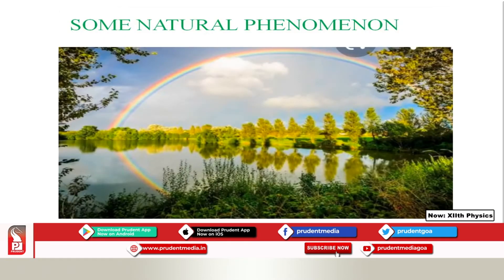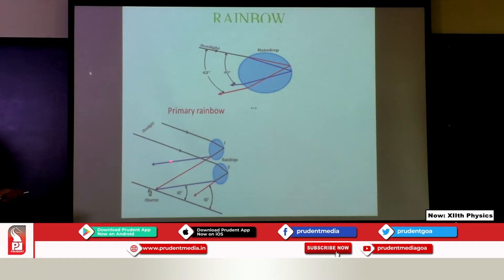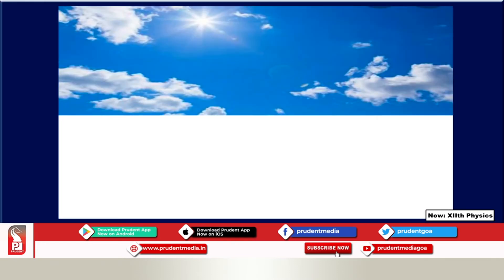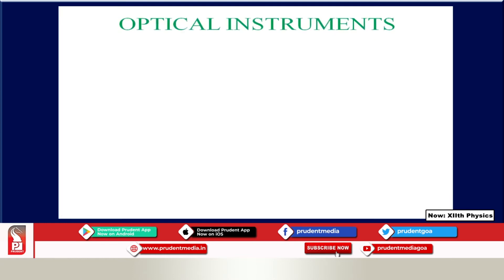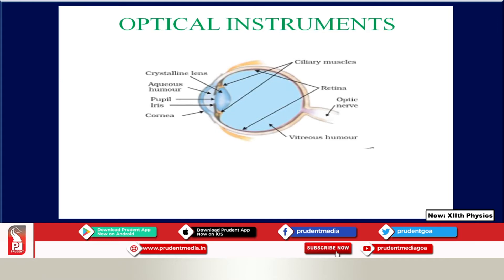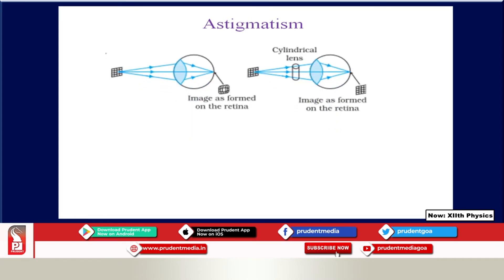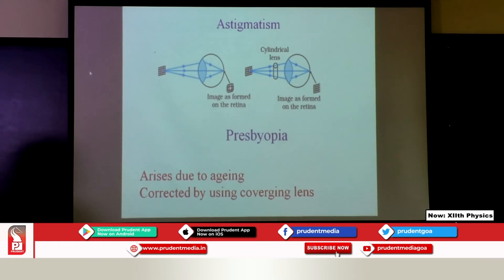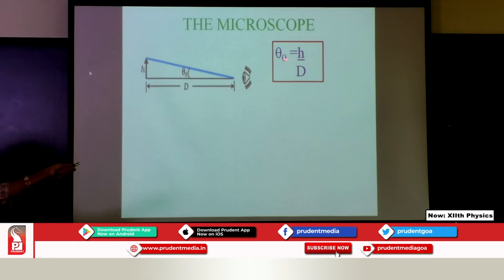Prudent Scholars | 12th Physics | Ray Optics | Part 3 | 31 Dec 20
Name: Bhakti Bandekar
School: Santa-Cruz Higher Secondary School,  Santacruz
Subject: Physics
Chapter: Ray Optics Part 3